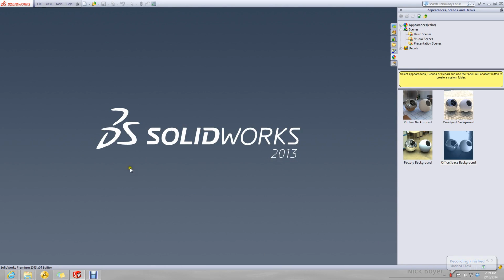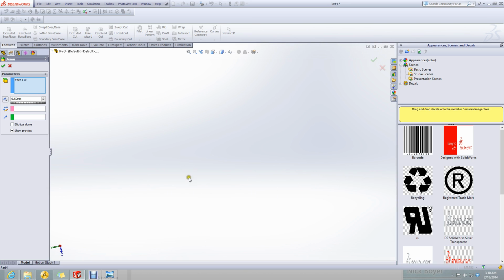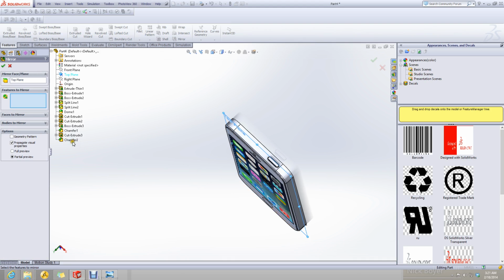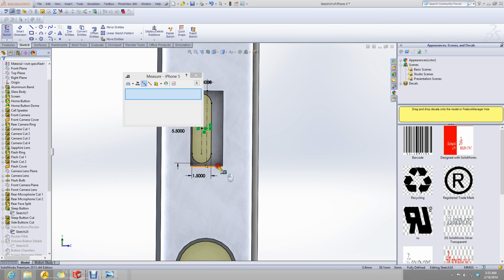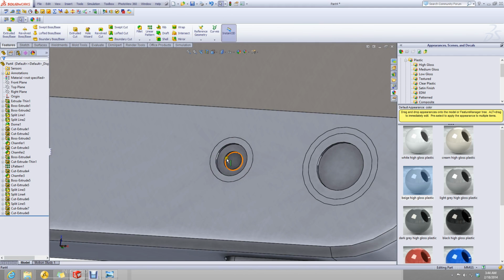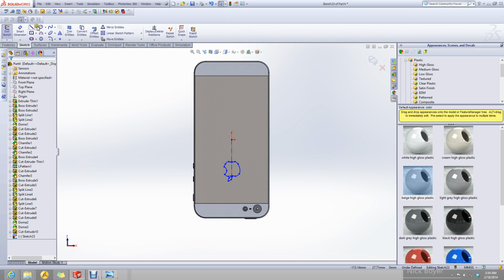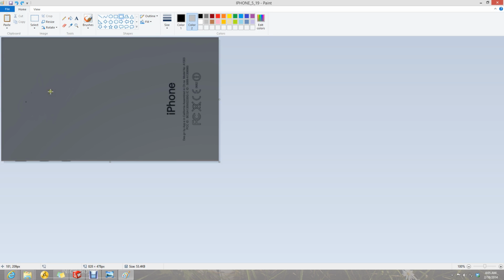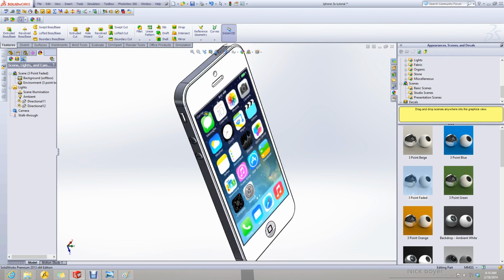Solidworks Apple Iphone 5S Tutorial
This is an advanced Solidworks tutorial teaching users how to model the Iphone 5s.  It covers the following:

-Modeling using dimensions from Blue Print

-Placing the decals
-Using some advanced features (dome, split etc)
-Basic Rendering techniques

- Visit Solidworkszen.com to learn the #1 efficiency killer that destroys most SolidWorks projects.

Solidworks Zen - Its all about Solidworks and Solidworks Tutorial.